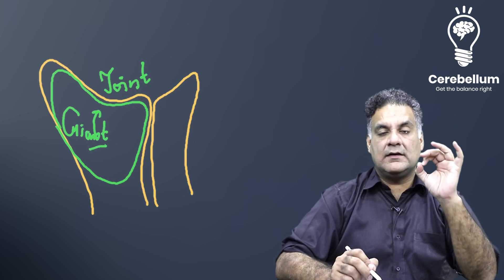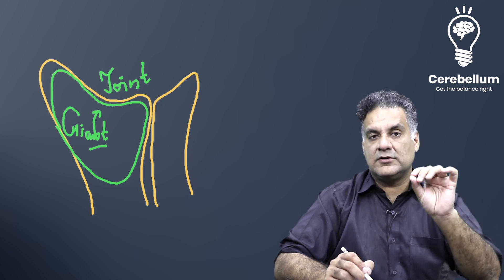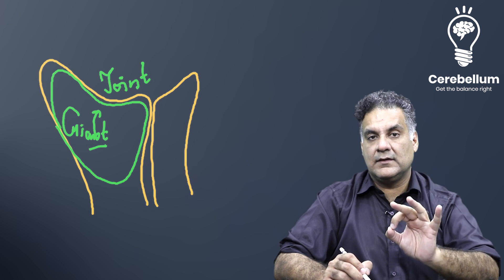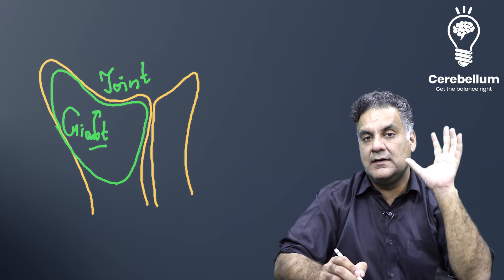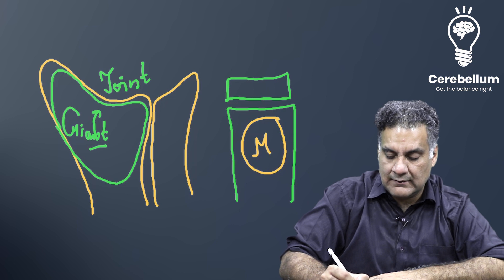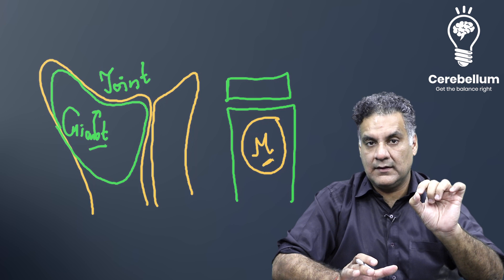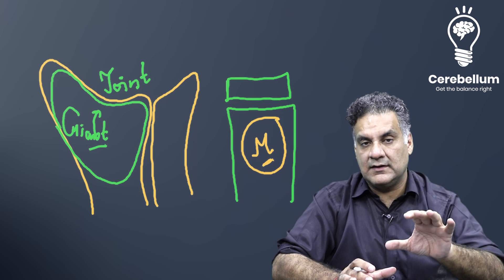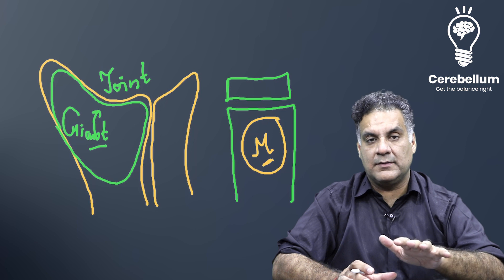An Overview of Original Rapid Revision - Orthopedics by Dr. Apurv Mehra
Watch Dr. Apurv Mehra sharing an overview about Original Rapid Revision of Orthopedics @Cerebellum Academy

For the Students by the teachers😊

Happy Learning!

Dr. Apurv Mehra

He is an Internationally Trained & Experienced Computer Navigation Joint Replacement & Arthroscopy Surgeon. He is an Orthopedic Consultant at Max Institute of Bone & Joint Care at Patparganj, Delhi. Dr. Apurv Mehra is the Founder & Director of Vidya Jeevan Orthopedics Centre, Delhi – India’s most Trusted Orthopedic Center as per Leading Clinicians. His exceptional academic skills and his clear logical thoughts & approach to complex surgical issues make him a standout in Knee Arthroplasty & Ligament Reconstructions. His surgical skills & compassionate behavior help his patients to return back to routine activities & lead a normal life.

Take Care
Stay Healthy
Stay Safe 😊